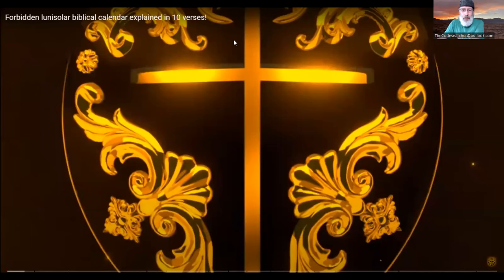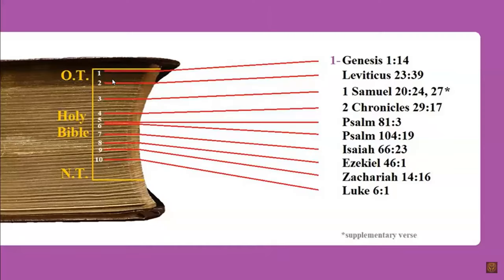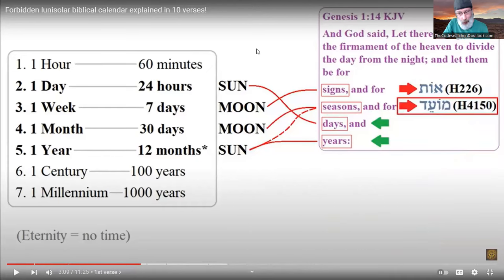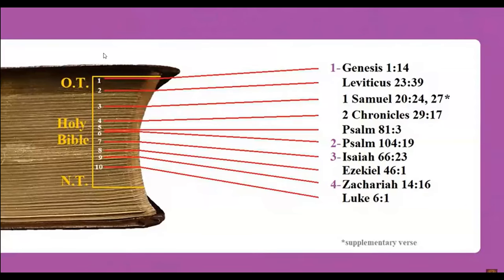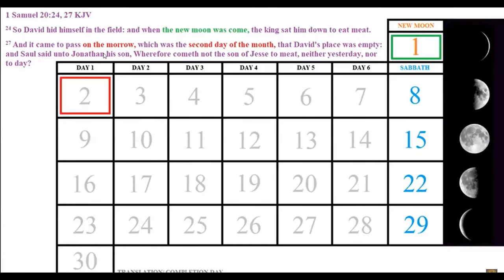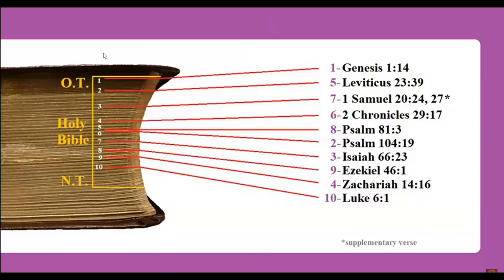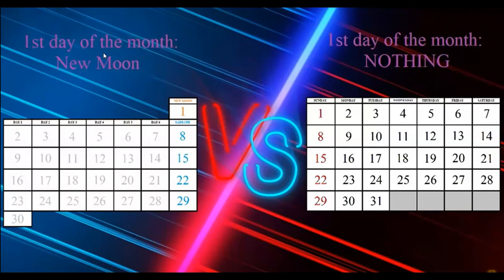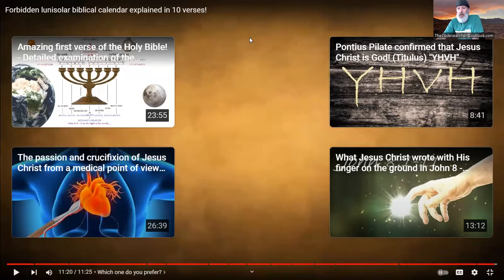Eye-Opening Discovery: Proof of the Inconvenient Truth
There is An Inconvenient Truth proven in this video. can you handle truth, or are you stuck in cognitive dissonance? confused by the pundants contradictions of scripture? let the bible interpret the bible. please watch this presentation and consider what the bible teaches about the calendar and the true sabbath observance.

The true weekly Sabbaths are determined by the phases of the moon, not a carnal count of one through seven. (Genesis 1:14 and Psalms 104:19 compared to Leviticus 23:2-3). Let's take a look at the creation Sabbath also known as Lunar Sabbaths.

The Lunar Sabbath is one of the most provable doctrines found in scripture and one of the hardest to get people to take an honest look at. Lunar Sabbaths not only can be conclusively proven from Scripture, but Mathematically, Historically, Scientifically, and from Nature itself.

The very first time the word Sabbath is mentioned in scripture is when YHWH made it known to Moses in Exodus 16. It was connected to the moon on the 22nd, which by default causes the 8th, 15th, and 29th to also be Sabbaths. (Day of the month, not date.)

The evidence provided here will prove that the true weekly seventh day Sabbath of the scriptures is always observed on the same days of the Moon each month, and that is on the 8th, 15th, 22nd, and 29th day. The author will pay $10,000 to anyone who can pinpoint a weekly Sabbath on any other day than by the moon.

We have pinpointed (in Scripture), seventy-two (72), weekly Sabbath days, observed by holy men of old, and everyone of them is on either the 8th, 15th, 22nd, or 29th day of the Moon, without exception. The reason is that they never counted the New Moon worship day when counting out the six workdays.

  In examining the evidence set forth in this work, you will see the true Sabbath comes after the six workdays of the week, and the New Moon worship day is not one of the six ordinary work days, no more than the Sabbath day is. A new week always began after the New moon worship day or the weekly Sabbath worship day; they are both worship days, and not one of the six work days.

 Ezekiel 46:1 says, "Thus saith YHWH; The gate of the inner court that looketh toward the east shall be "shut" the "six working days;" but on the "Sabbath" it shall be opened, "and" in the day of the "new moon" it shall be opened.”

YHWH describes 3 categories of days, BOTH New moon and Sabbaths, as different than ordinary work days; they are BOTH worship days, and the 1st day of the week begins after the New moon or Sabbath worship day.

 Isaiah 66:23 "...that from one New moon to another, and from one sabbath to another, shall all flesh come and worship before me, saith YHWH."

This and the following explains why the Sabbath days written in the scriptures are always on the 8th, 15th, 22nd, and 29th of the month, without exception. It is exciting to read the examples set forth in this work based on the oldest history book in the world, and the only inspired one.

 Please click on the article "The Only Saving Name!" The calendar is important but the NAME More So!

It might pay every-one to find out what a Scriptural 7th day is, even though you might think you know. or copy and paste links on Definition of 7th day at the very bottom of this page.

An additional thought is the fact that during Biblical times of old, there existed no such calendar as the Gregorian Calendar that hangs on your wall today! They used  Lunar cycles for all of their day/date keeping!

Saturday 7:30 Pm est and 4:00 Pm Thursday, click on arrow at bottom